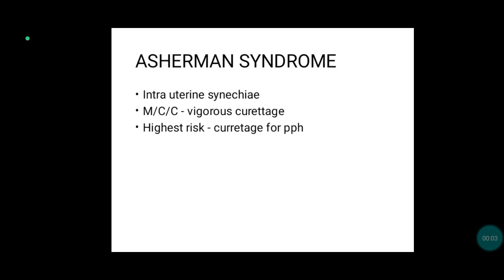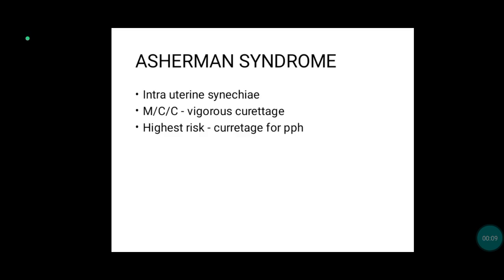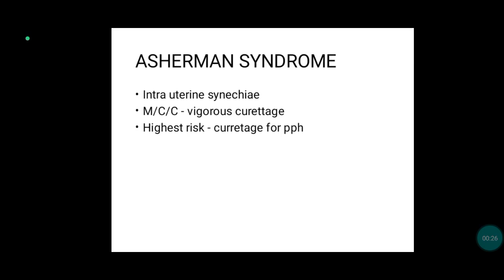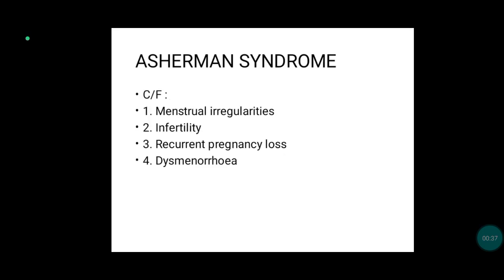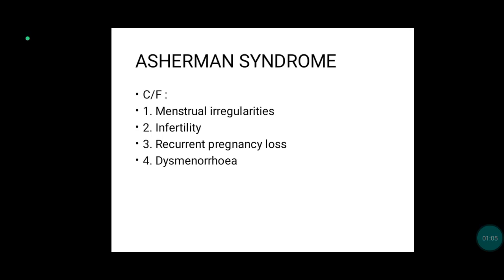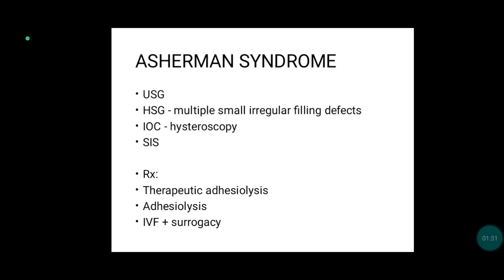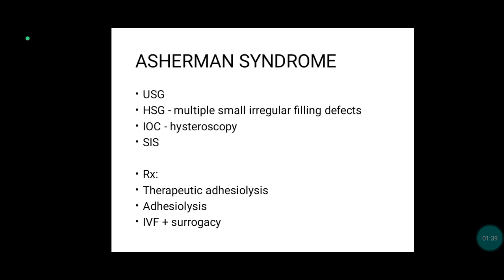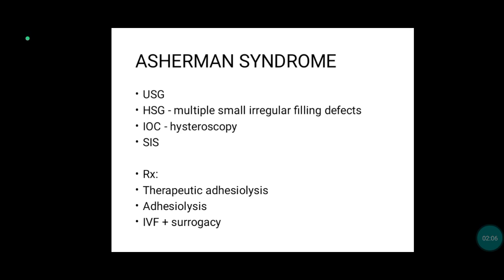Asherman syndrome - OBG